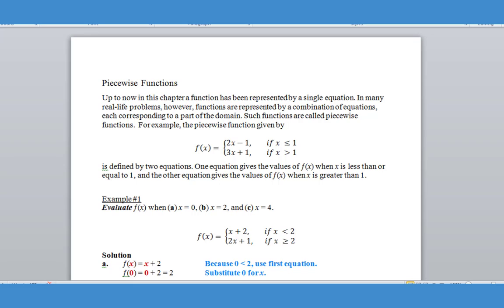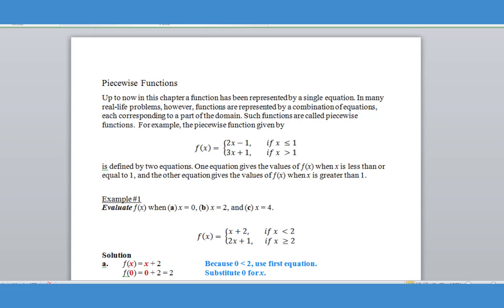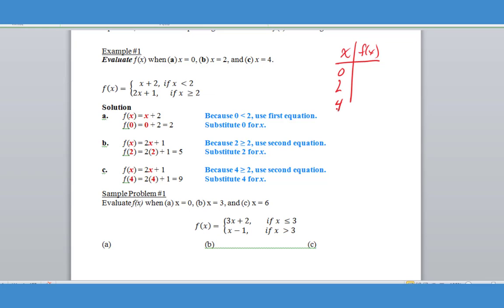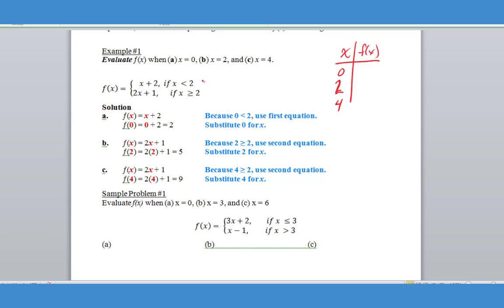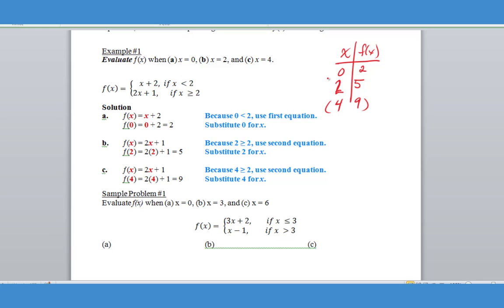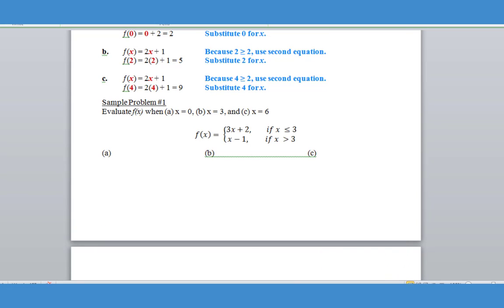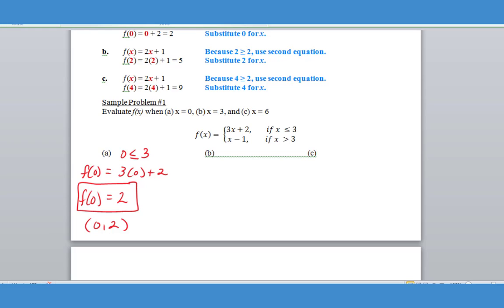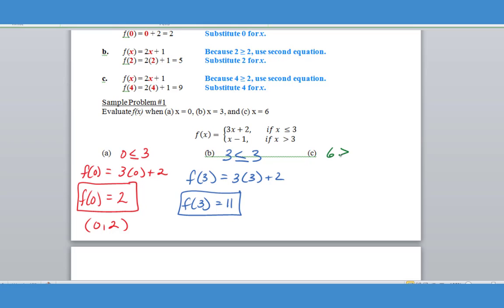Intro to Piecewise Functions | Linear Functions | Math for the ACT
INTRO TO PIECEWISE FUNCTIONS//Description